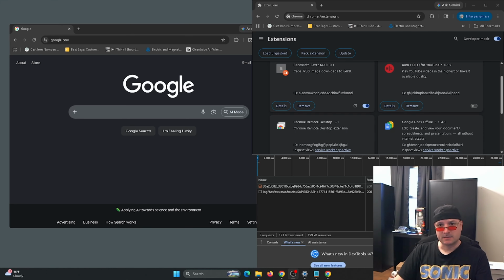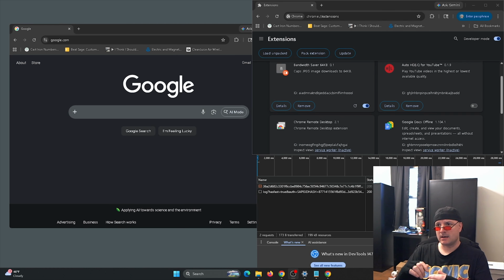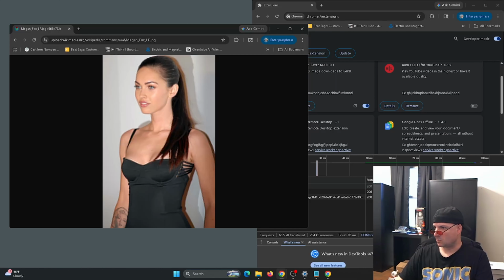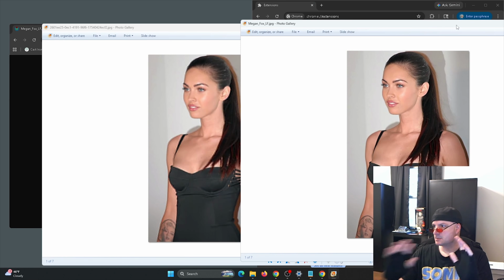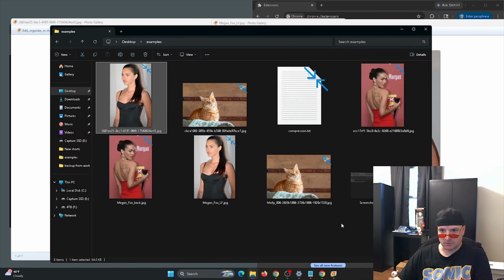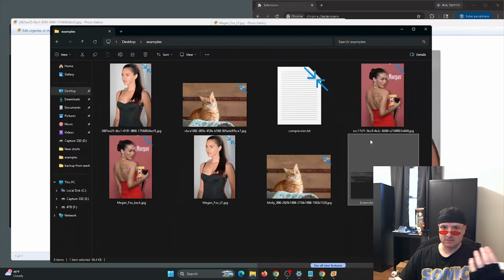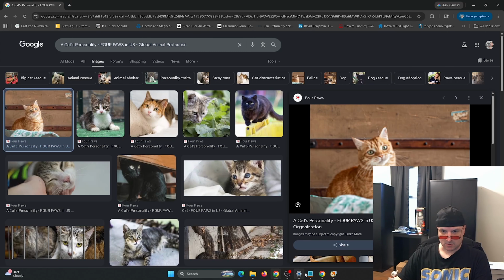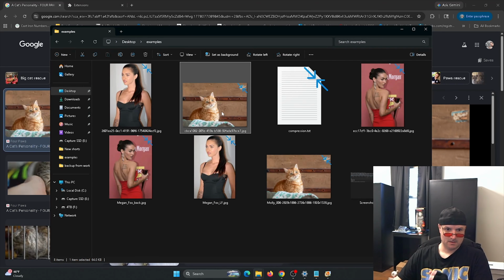📡Free Bandwidth Saver Chrome Extension The JPEG Interrupter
Chrome extension that reduces image bandwidth by using HTTP Range requests to partially load progressive JPEG images. Instead of downloading the full image, the extension grabs only the first chunk of data—often enough for a recognizable blurry preview—saving real bandwidth while keeping pages usable.

Tested live on Wikipedia, with measurable data savings confirmed in Chrome DevTools using 206 Partial Content responses.

Perfect for slower connection like DSL, Dialup, and ISDN or low bandwidth scenarios like slower satellite providers and free WIFI with data caps.

Please note this is still in progress. I want to add a slider tools as well as get progressive and baseline options working.

How to try and install:
download file off github & unzip folder somewhere
goto chrome extensions/Manage extensions
toggle on developer mode
load unpacked
select folder